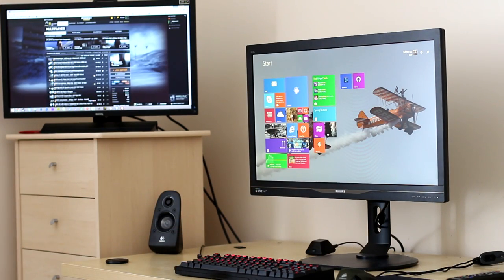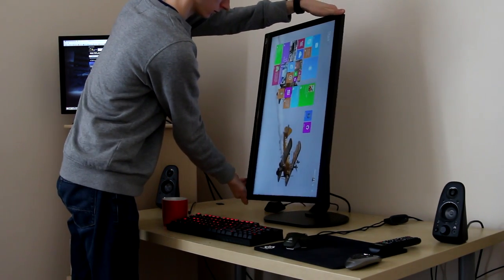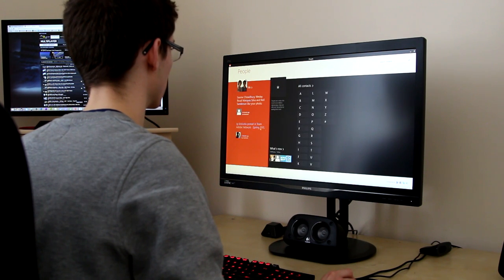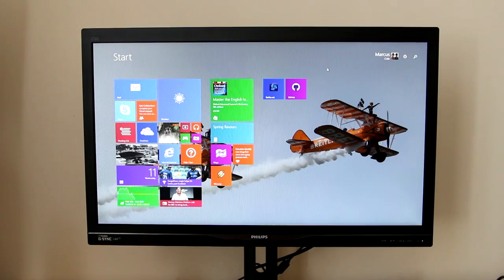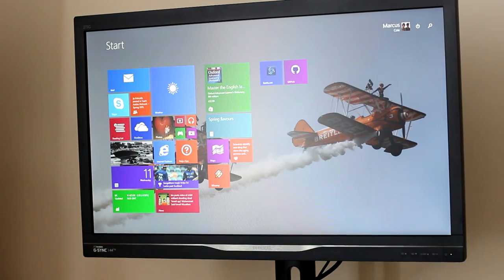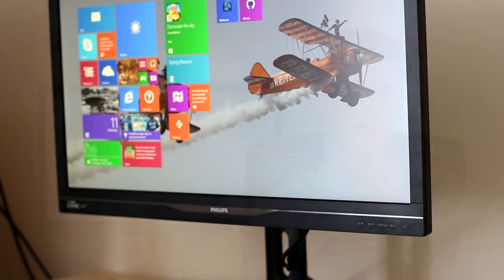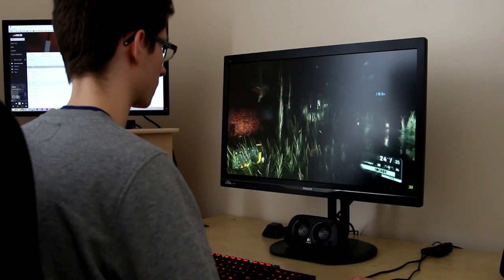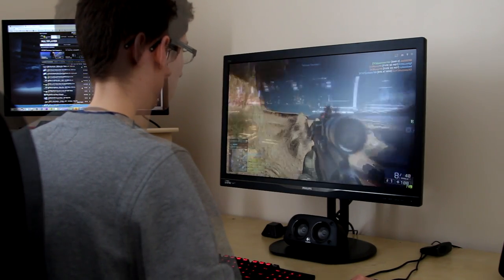Philips 272G5DYEB G Sync Monitor Review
This Philips monitor aims to be a gamers new best friend, with its G-Sync technology, 144hz refresh rate and 27 inch screen size.   Is it worth your time and money? PC Centric investigates...

This review was based on a sample unit sent for review by MMD.